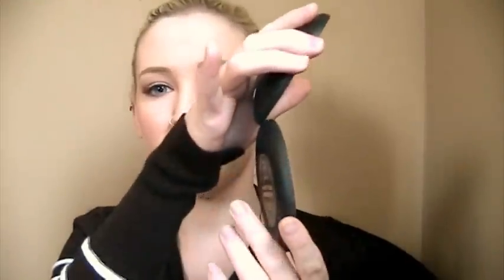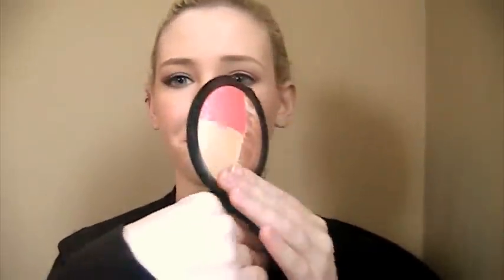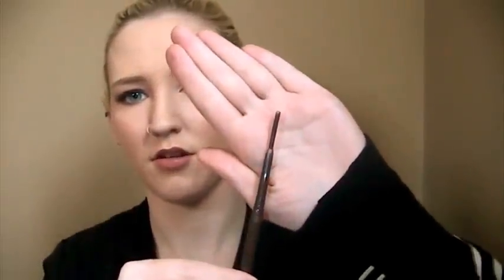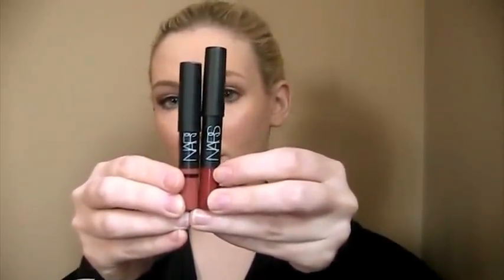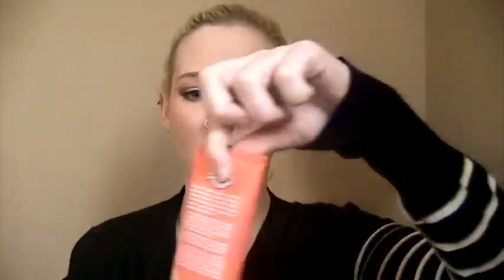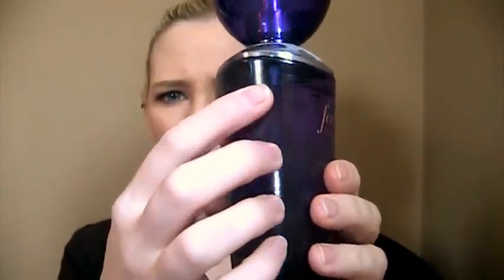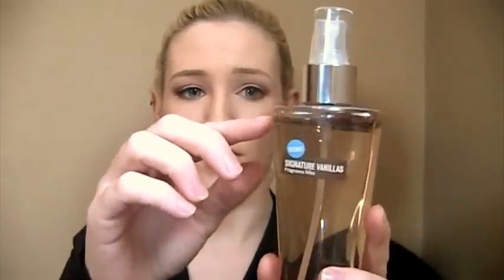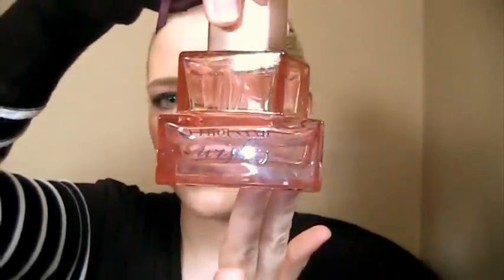Project 50 Pan 2016 Update#1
Hi! This month wasn't my best month but I'm already off to a great start for February!